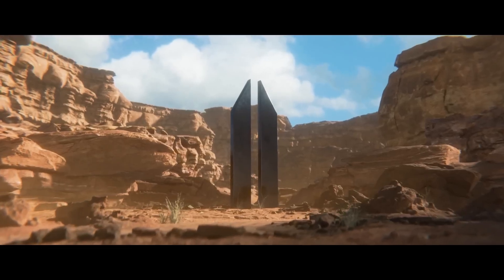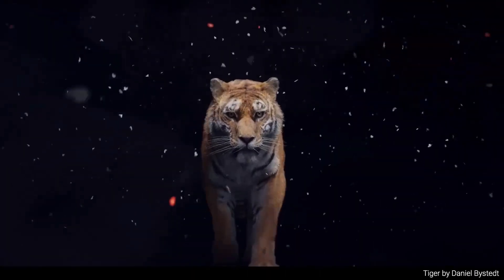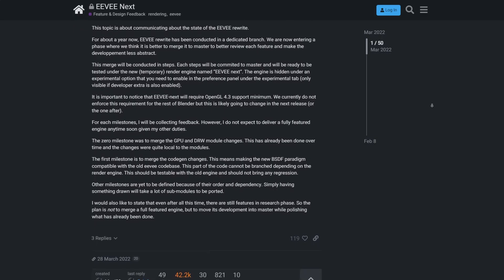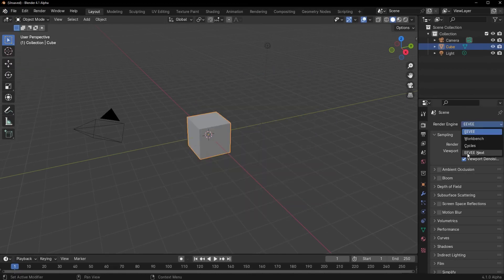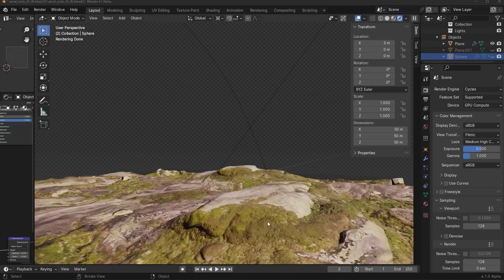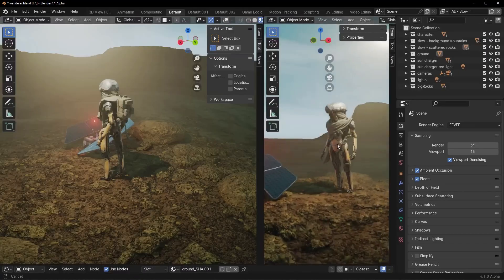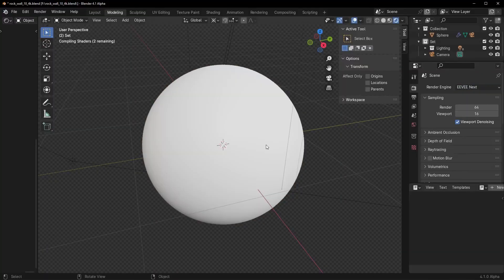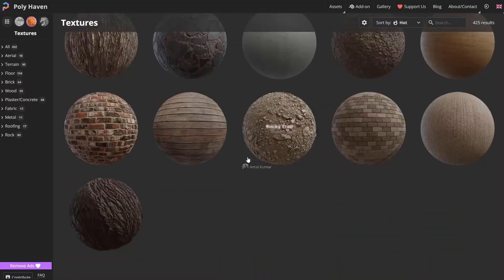Blender 4.1 Alpha – New Features!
Blender 4.1 is among the most eagerly awaited updates in the realm of 3D graphics, and it's easy to see why! In this video, let's explore what exciting developments we can expect from Blender in 2023.

The Addons:
0:00 intro
0:12 features
2:15 Outro

thumbnail credit: 宇智波 老鼠

Create complex motion graphics with procedural animation.

RIGGING & ANIMATION ►
Facial animation tool for Blender.